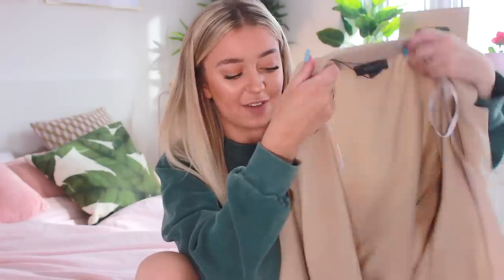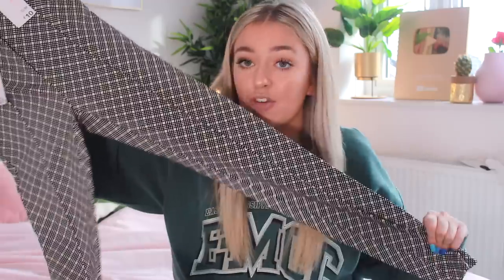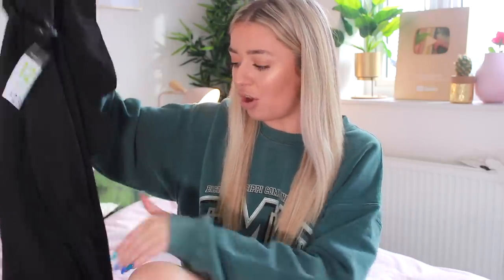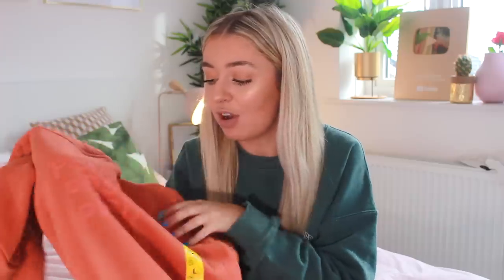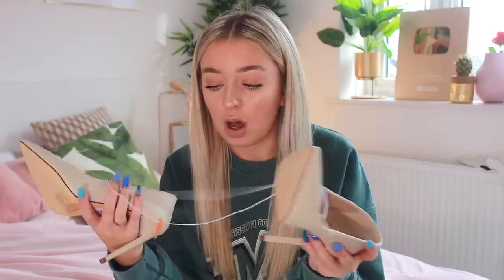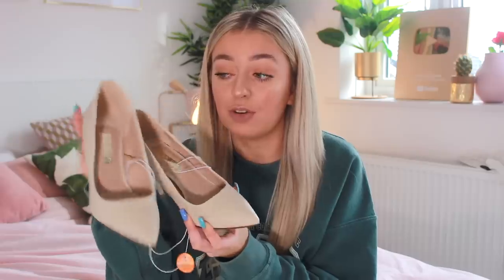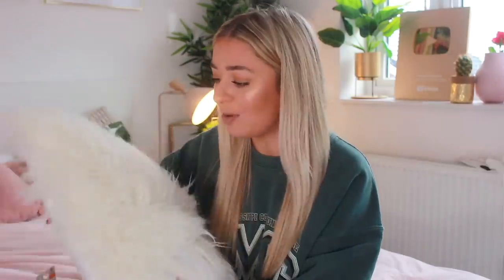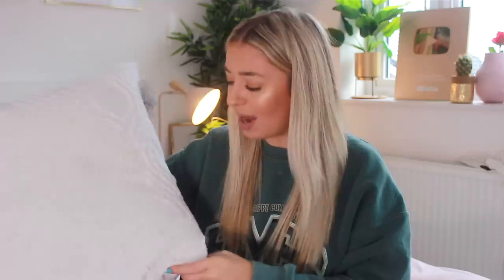HUGE PRIMARK HAUL 2020!!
Anastasia Kingsnorth
C/O M&C Saatchi Social
36 Golden Square
London
W1F 9EE

xoxo,
Anastasia